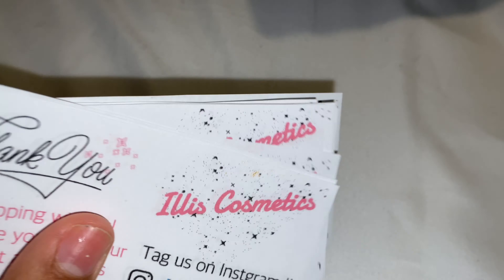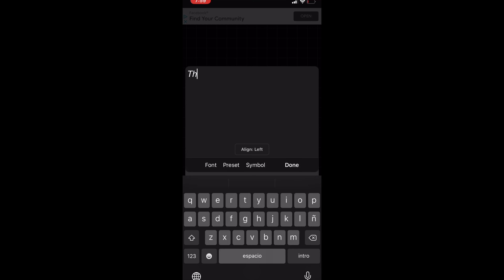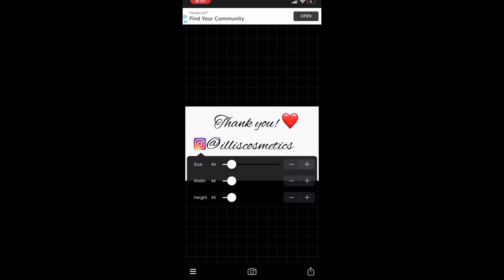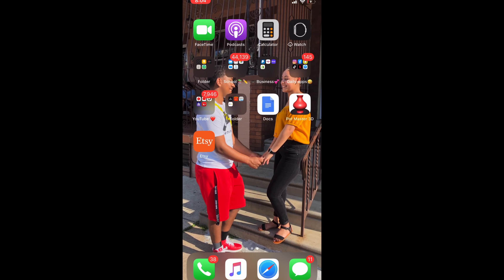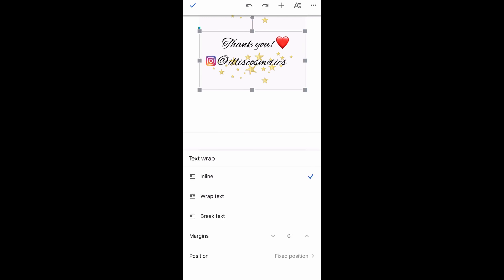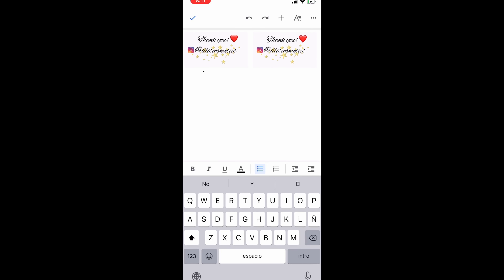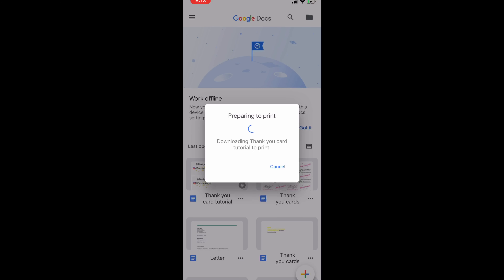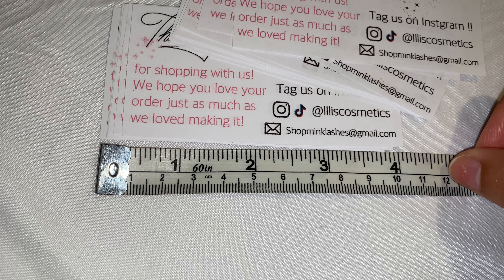HOW TO MAKE THANK YOU CARDE AT HOME ! ❣️FOR YOUR BUSINESS !!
Music credit 🎶
⭐️Artist : Lakey Inspired
Support Lakey Inspired
Non-copyright music !!

Follow instagrams ❤️👇🏽